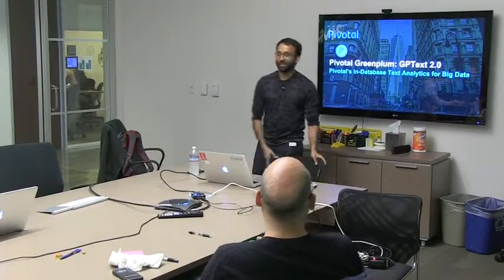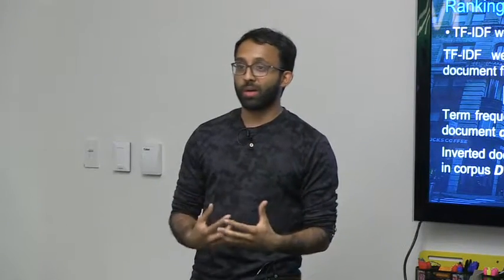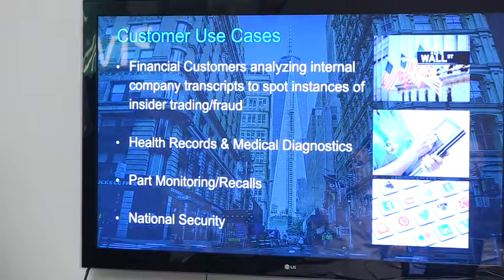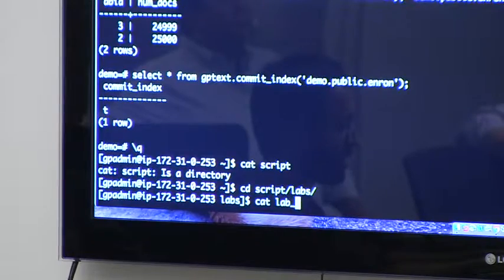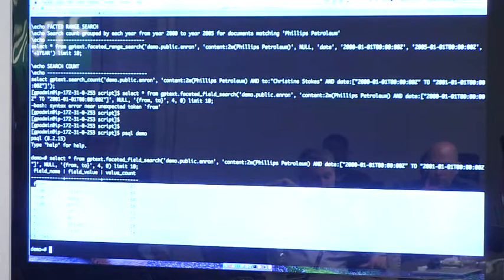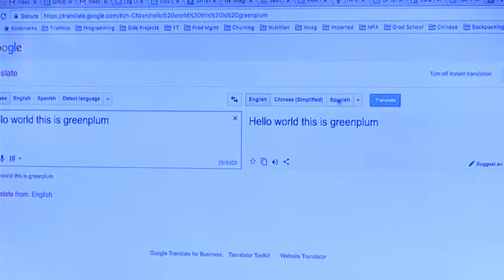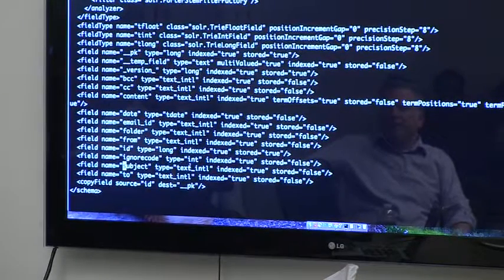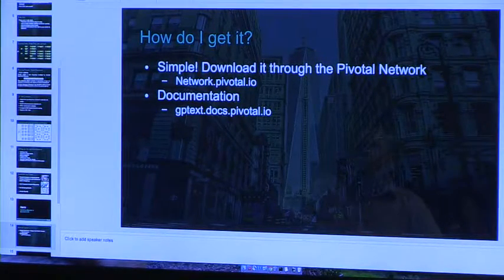Live Stream GPText = Apache SolrCloud + Apache MADlib: Enabling Massive Text Analytics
90% of the world's unstructured data is text. Integrating Text into a data warehouse of structured data provides for an enhanced data warehousing and rich analytics experience. Bharath Sitaraman, Product Manager for GPText, will cover: Full Text Search principles, Full Text Search in Greenplum, and a tour of the latest GPText Functionality.